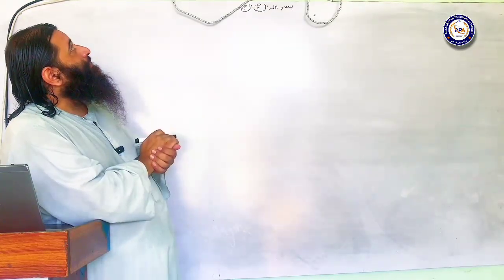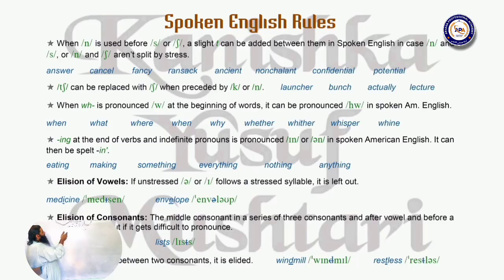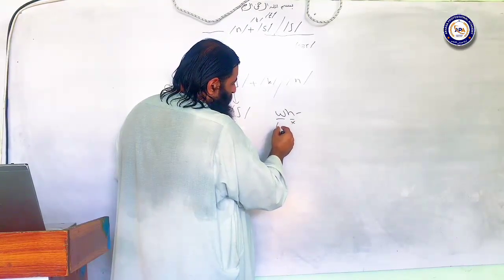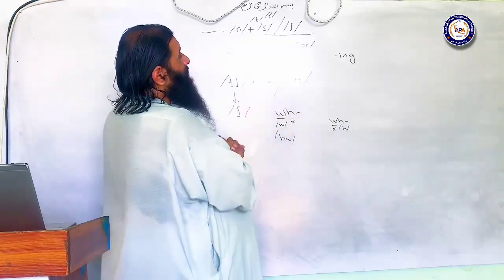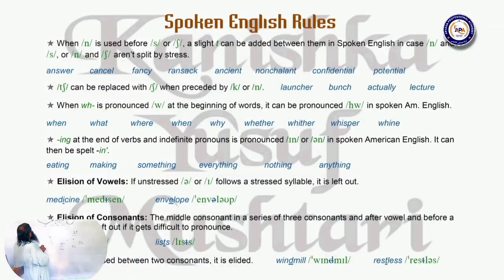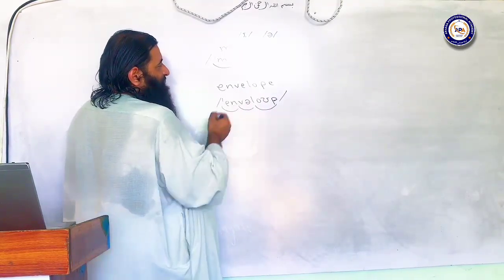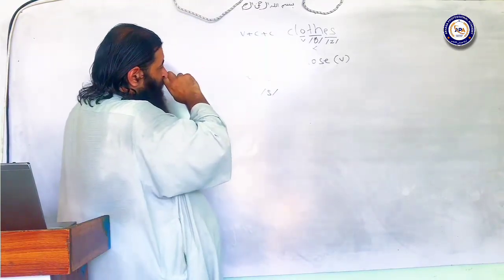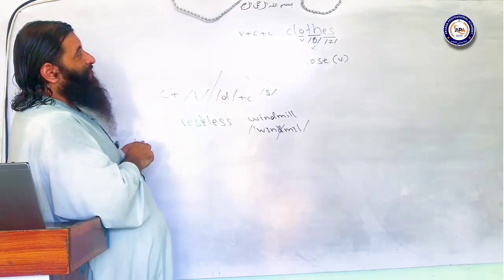Master Spoken English: Essential Rules for Everyday Conversations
In this video, we break down the key rules of spoken English to help you improve your fluency and confidence. Whether you're a beginner or looking to refine your skills, these simple tips will guide you through natural conversations in English. Learn the rules, avoid common mistakes, and start speaking like a native! Perfect for students, professionals, and anyone wanting to improve their English speaking skills. Watch now and start your journey to better English today!